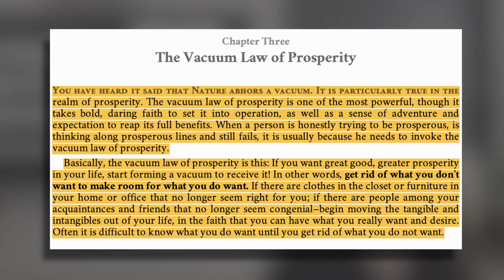The 3rd Dynamic Law of Prosperity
In this lesson, Coach Paz explains the powerful concept of the 3rd Dynamic Law of Prosperity which is the vacuum law.

Hw will discuss how creating space in your life is essential for attracting abundance and achieving your goals.

He will share practical tips on decluttering your physical spaces and letting go of limiting beliefs.

Coach Paz also encourages you to take action by getting rid of things that no longer serve you and making room for what you truly desire.

Join us on this journey of cultivating a wealth mindset and embracing the power of letting go.

00:00 Introduction to the Vacuum Law of Prosperity
02:00 Creating Space by Letting Go, Adding New Items to Attract Abundance
04:21 The Spiritual Concept of Letting Go
06:43 The Impact of Physical Decluttering
09:00 Overcoming Limiting Beliefs
11:11 The Importance of Affordability
13:35 The Challenge of Letting Go

Please share with us in the comments below, what was your biggest takeaway from this lesson.

List some of the things you're going to "get rid of"!  (this is going to be a fun thread LOL)